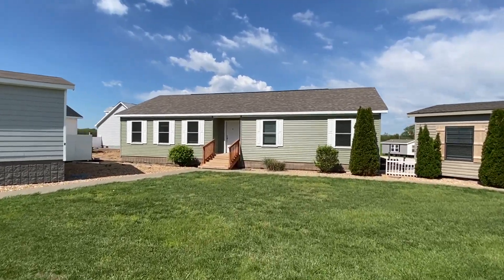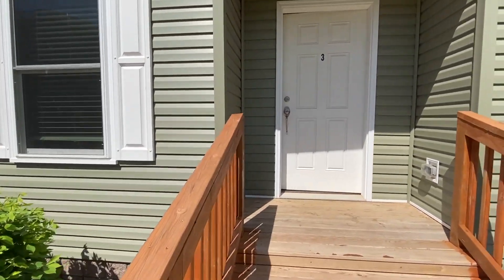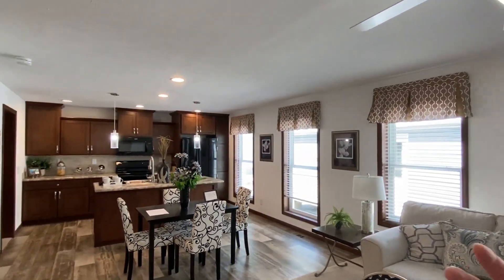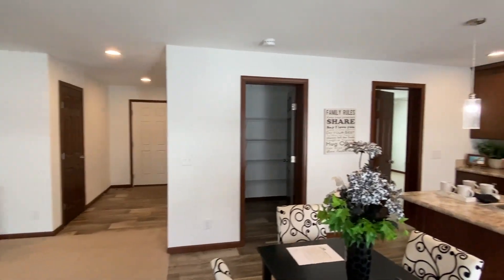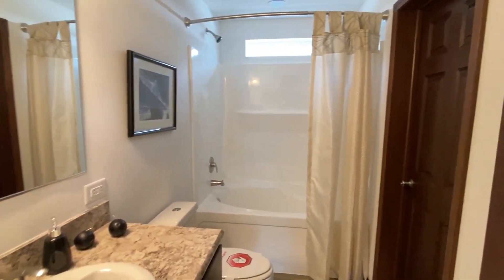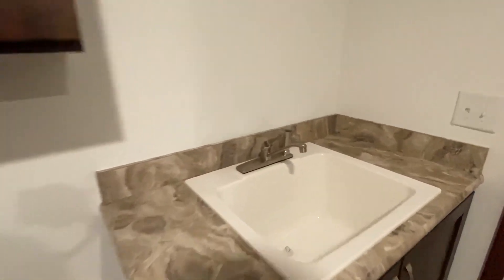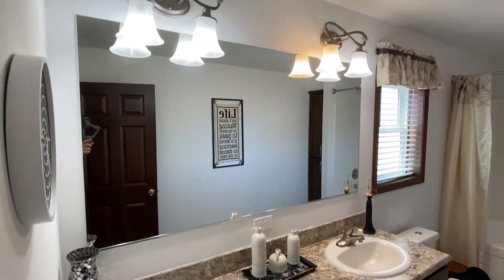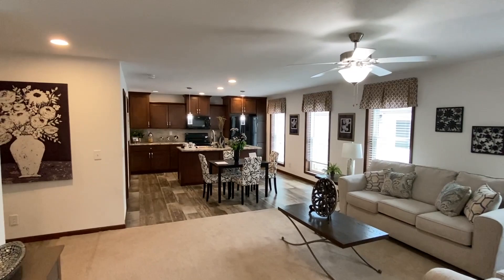BRAND NEW PERFECT SIZED OFF FRAME MODULAR HOME! Chance's Mobile Home World Tour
This new modular home is the perfect size! Hey friends, this is Chance with Chance's mobile home world and we have wonderful mobile home video tour video for you.

This double wide is a off frame modular and offers several great features! The manufacturer for this house is Commodore Homes. The model for this home is the "Limited 4." This home has 3 bedrooms and 2 bathrooms and has roughly 1,542 square foot. Let me know what you think about the video! I hope you enjoy this mobile home walk through video.

We have seen the mobile home business come such a long way. In the old days most people referred to mobile homes as a trailer house. However some of the manufactured homes we tour are far from “trailer houses.”